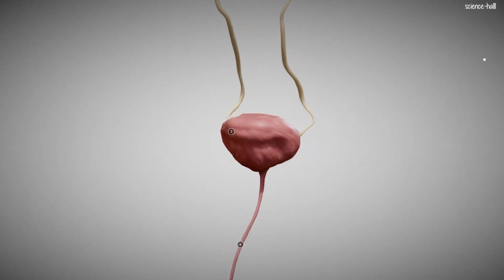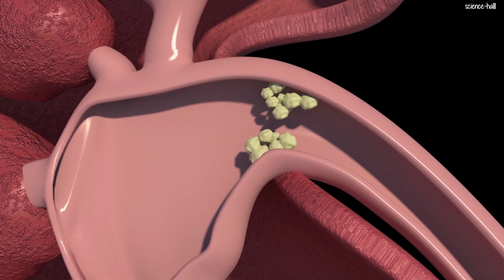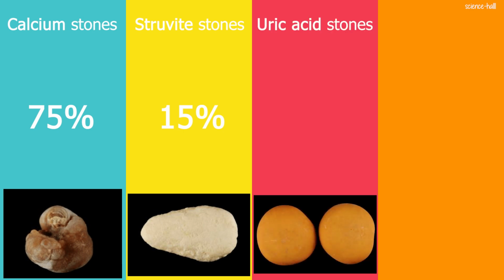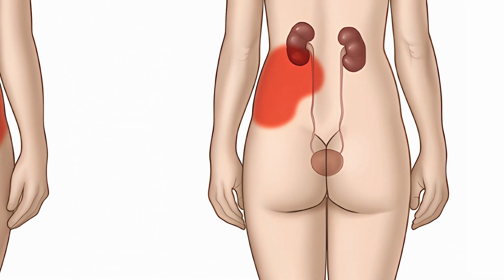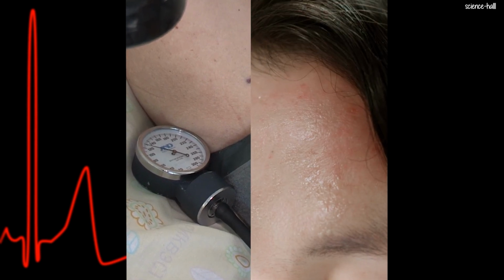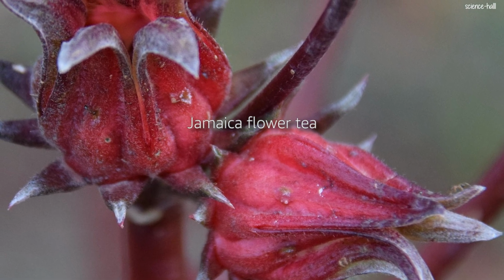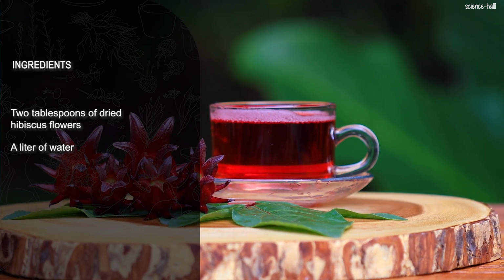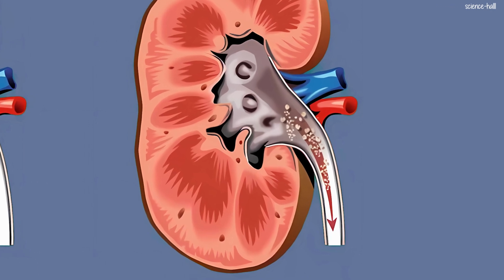Don't risk it! These symptoms reveal that you may have kidney stones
The urinary system is made up of the kidneys, ureters, bladder, and urethra.
The kidneys are two organs, left and right, in which urine is produced.
Once formed, urine passes from the kidneys to the bladder through the ureters, which are two tubes 20 to 30 cm long, each leading from one of the kidneys.
For its part, the bladder is a hollow, balloon-shaped organ. When it’s full, it contracts and urine is expelled from the body through a tube called the urethra.

Chapters:
01:18 - Causes
01:49 - What are they?
03:06 - Symptoms
04:43 - Diagnosis
05:09 - Treatment
05:53 - Natural medicine
08:13 - Medical - surgical treatment
08:34 - Evolution
08:49 - Complications

Without prejudice to the generality of the foregoing paragraph, Stay Healthy and any other of its versions in different languages such us MultiChannel (Spanish language) does not warrant that:
•  The medical information on this website will be constantly available, or available at all; or
•  The medical information on this website is complete, true, accurate, up-to-date, or non-misleading.
Professional assistance
You must not rely on the information on this website as an alternative to medical advice from your doctor or other professional healthcare provider.
If you have any specific questions about any medical matter you should consult your doctor or other professional healthcare provider.
If you think you may be suffering from any medical condition you should seek immediate medical attention.
You should never delay seeking medical advice, disregard medical advice, or discontinue medical treatment because of information on this video.